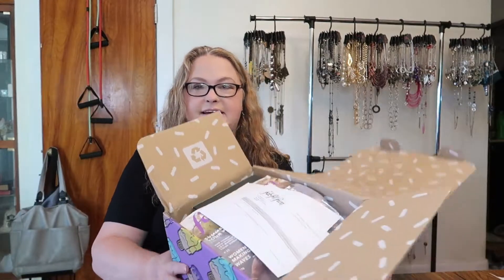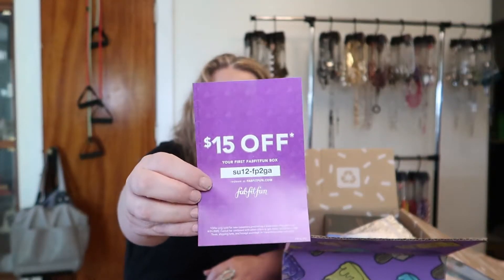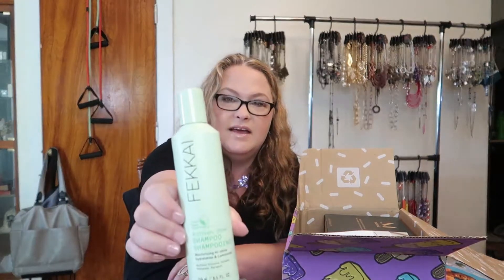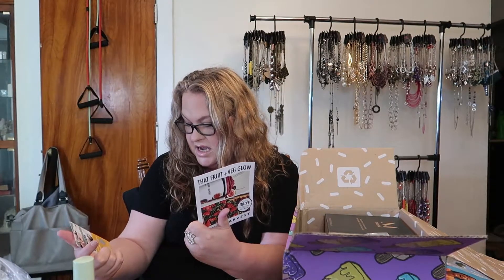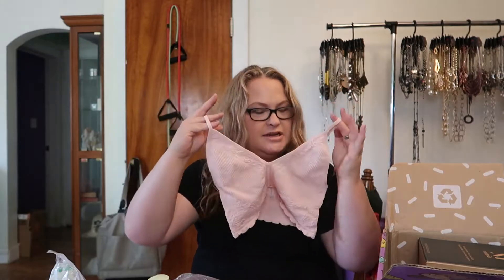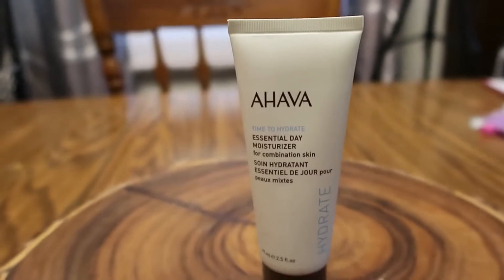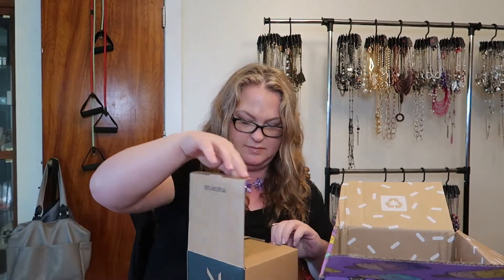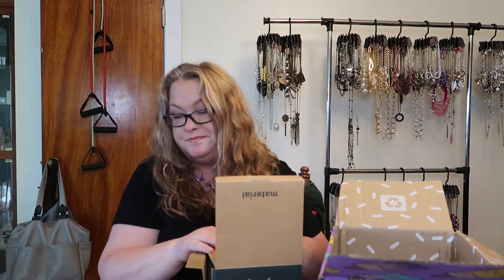FabFitFun Summer 2022-I Upgraded to an Annual Membership